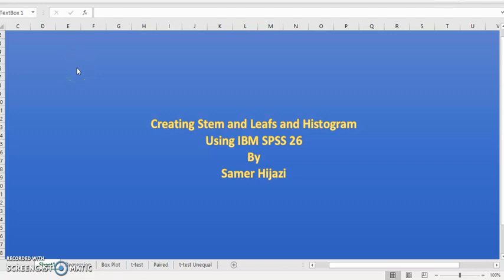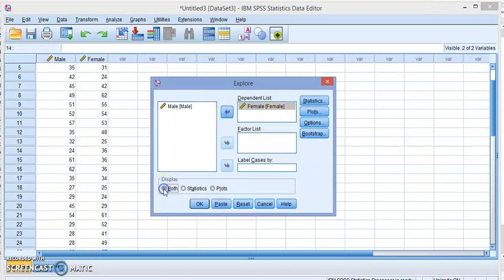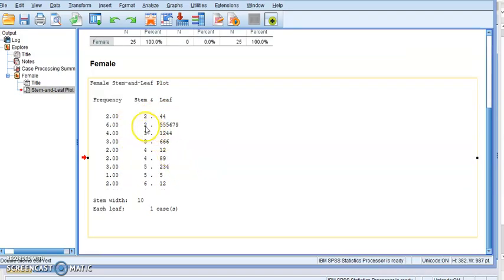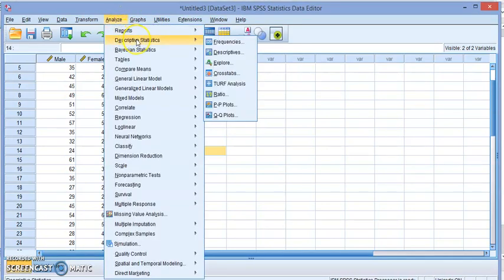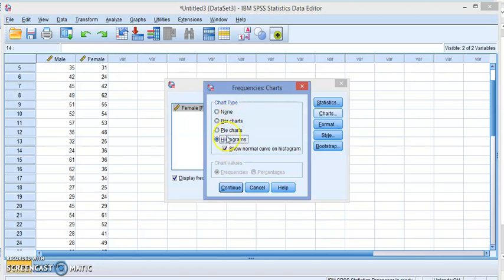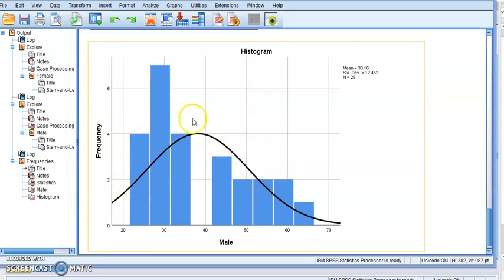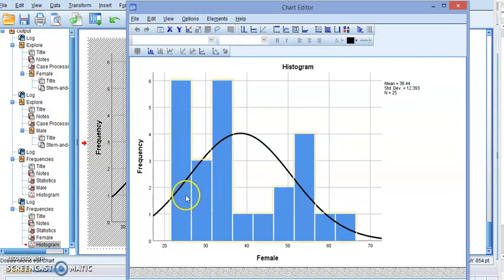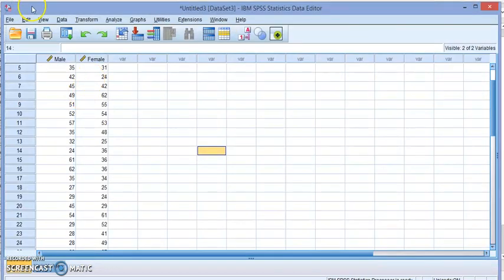Creating Stem and Leaf, Histogram and Frequency Distribution in IBM SPSS.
Creating Stem and leaf display, Histogram and Frequency distribution in IBM SPSS.